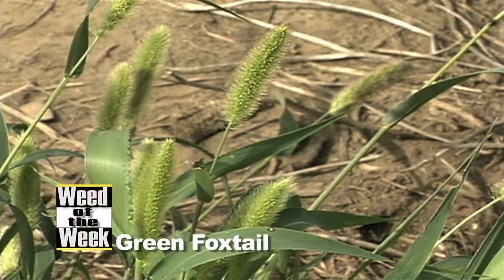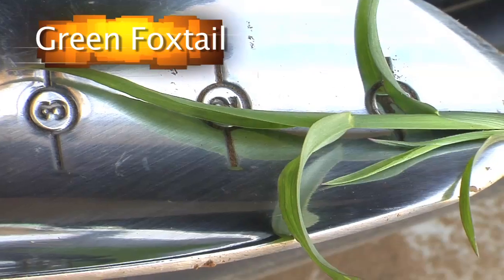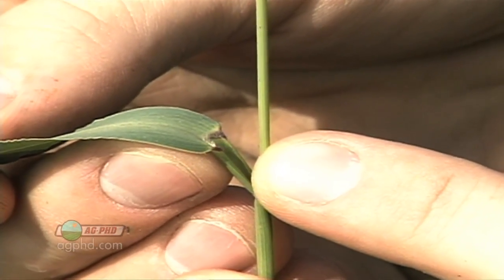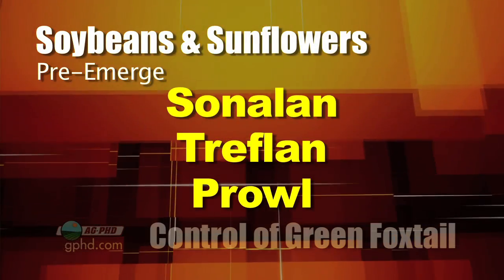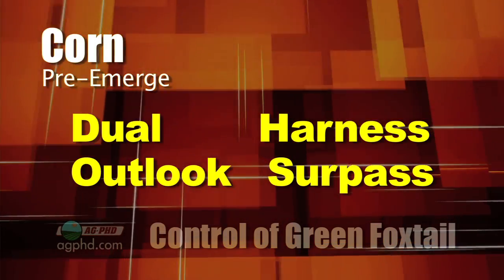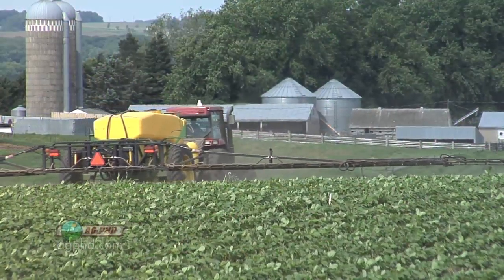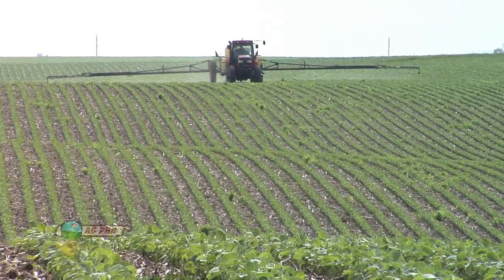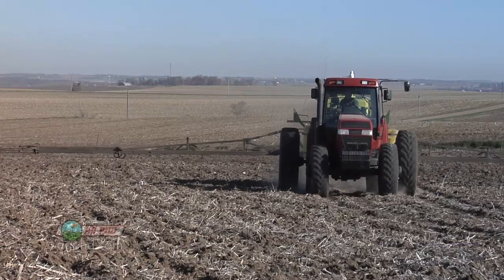Weed of the Week #741-Green Foxtail (Air Date 6/17/12)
It's our Weed of the Week, Green Foxtail.